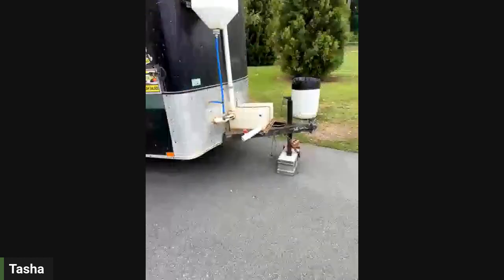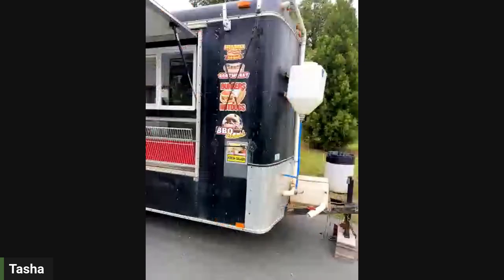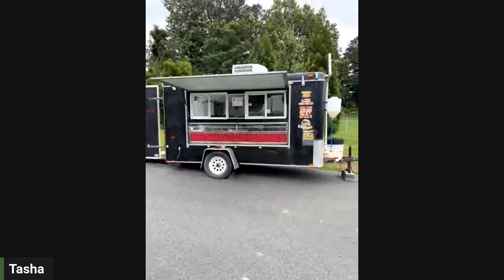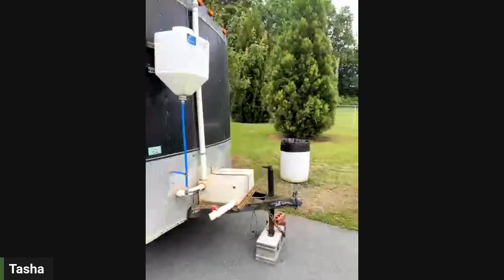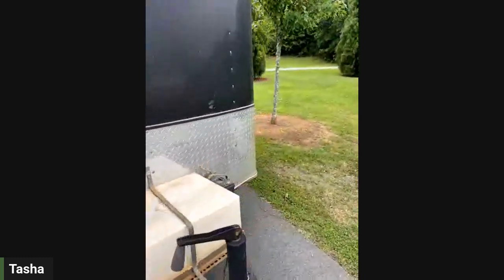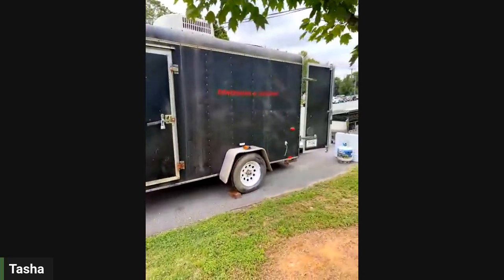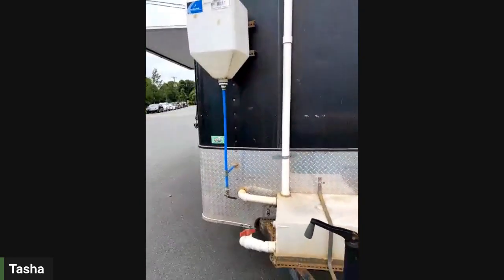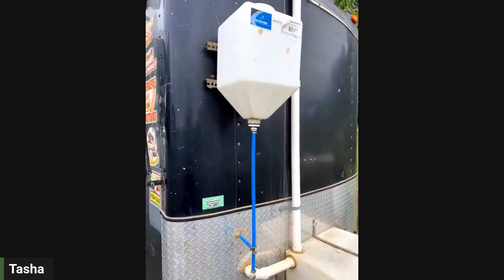Food Truck Tour Part I | Episode 36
Tour of our $10,000 mobile food trailer. In this video I share what the unit currently looks like and the upgrades I am looking to build onto the unit.